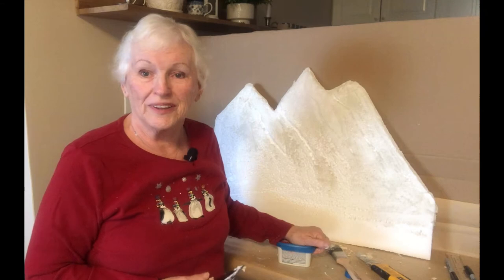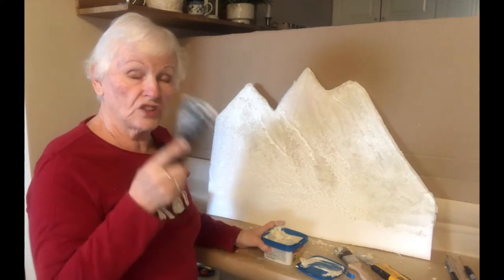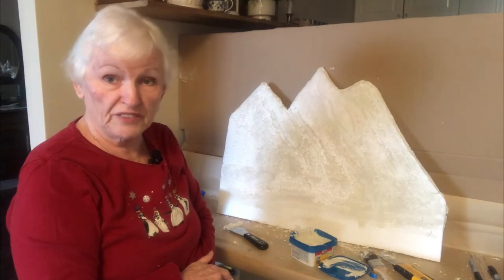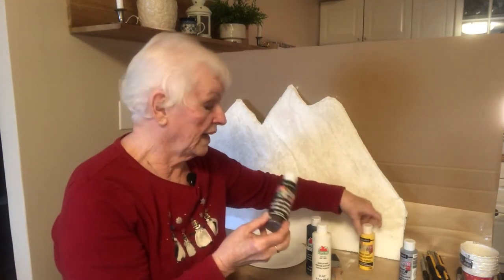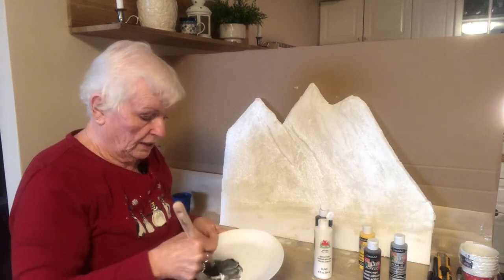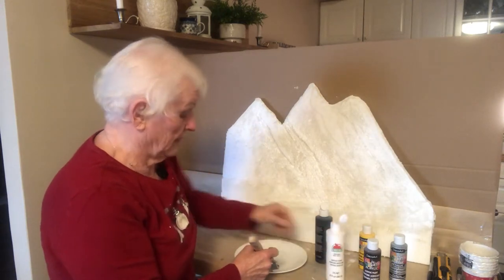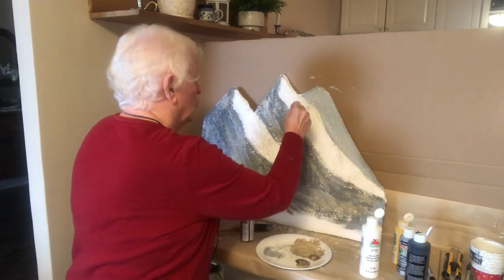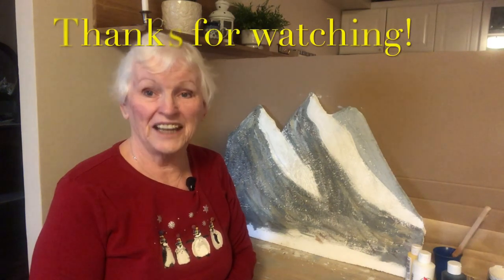#6 - Sealing and Painting Mountains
Continuing the process that turns a piece of styrofoam into a realistic mountain range for the backdrop of your diorama!